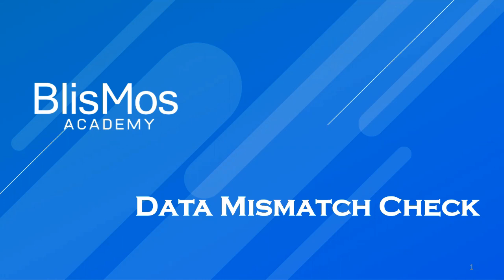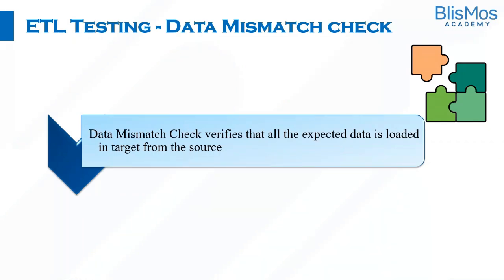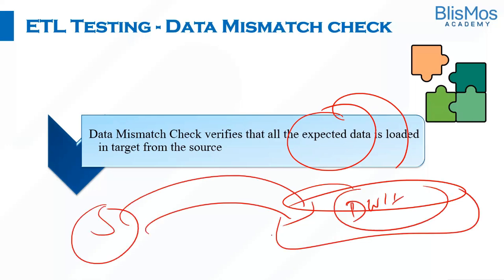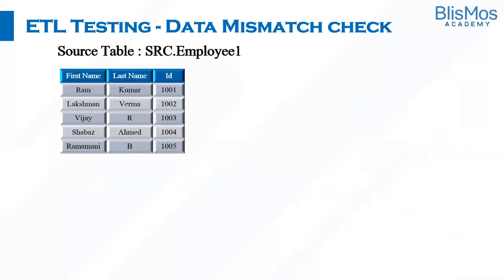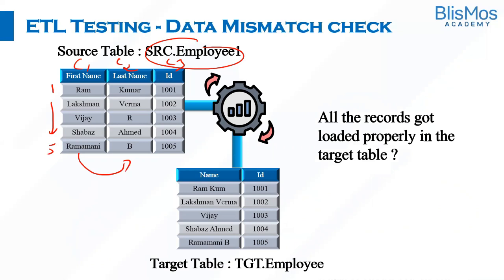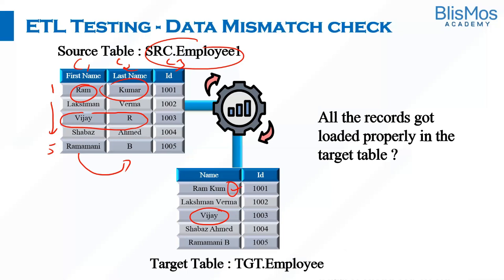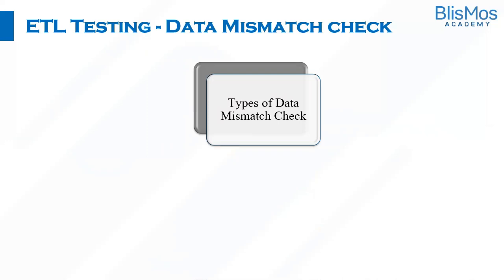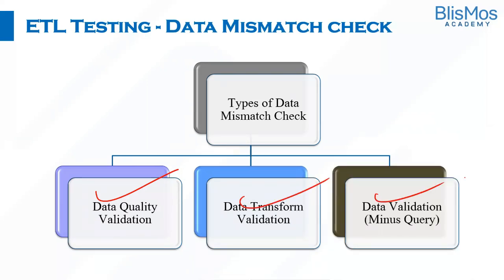10. Data Mismatch Check | ETL Testing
In this video, we will understand the Data mismatch check in detail.